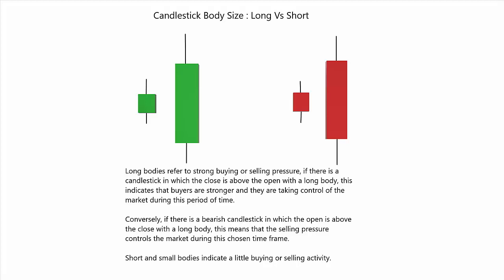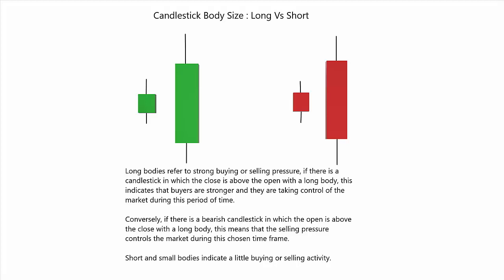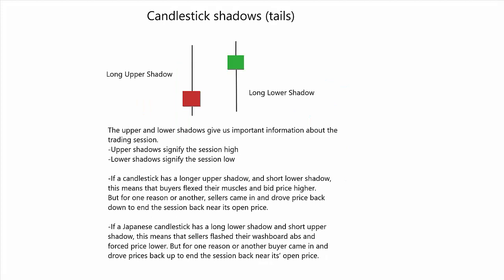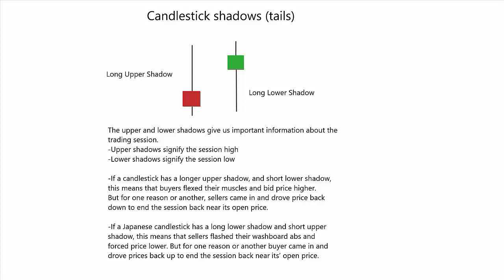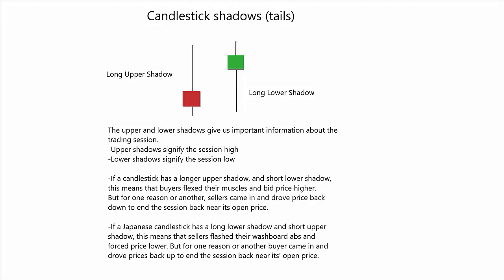Candlestick Body Size : Long Vs Short & Candlestick Shadows (Tails)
In this video you will learn the candlestick body size : long vs short and candlestick shadows (tails).

candlestick tails
candlestick patterns
candlestick analysis
candlestick patterns for beginners
body sizes
japanese candlestick
investing war
candlestick lower shadow
candlestick upper shadow
candlestick charts
candlestick trading
candlestick chart pattern
japanese candlesticks
best candlestick patterns
long shadows candlestick pattern
trading candlestick patterns
long shadow candlestick

 Candlestick body size : long vs short

Long bodies refer to strong buying or selling pressure, if there is a  candlestick in which the close is above the open with a long body, this
indicates that buyers are stronger and they are taking control of the  market during this period of time.

Conversely, if there is a bearish candlestick in which the open is above
the close with a long body, this means that the selling pressure  controls the market during this chosen time frame.

Short and small bodies indicate a little buying or selling activity.

Candlestick shadows (tails)

The upper and lower shadows give us important information about the
trading session.
-Upper shadows signify the session high
-Lower shadows signify the session low

-If a candlestick has a longer upper shadow, and short lower shadow,  this means that buyers flexed their muscles and bid price higher. But for one reason or another, sellers came in and drove price back  down to end the session back near its open price.

-If a Japanese candlestick has a long lower shadow and short upper  shadow, this means that sellers flashed their washboard abs and  forced price lower. But for one reason or another buyer came in and  drove prices back up to end the session back near its' open price.